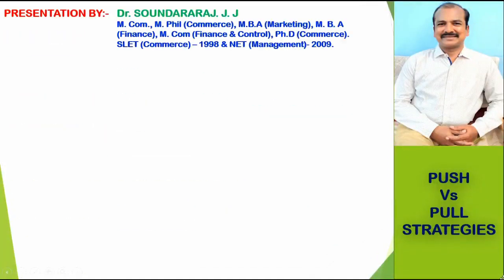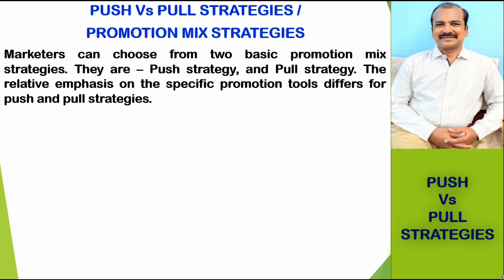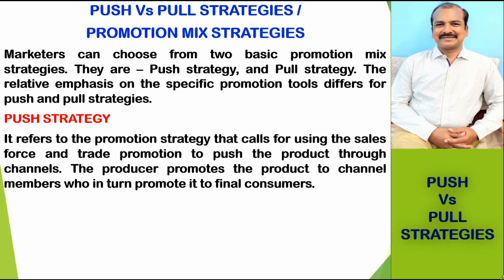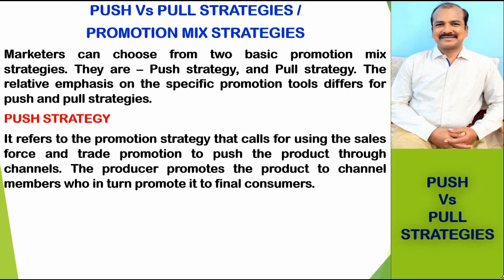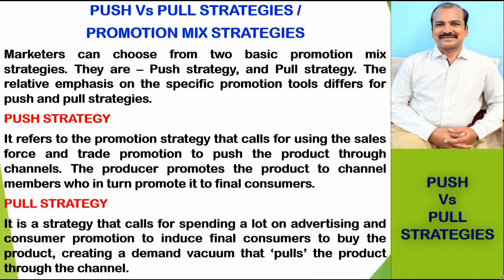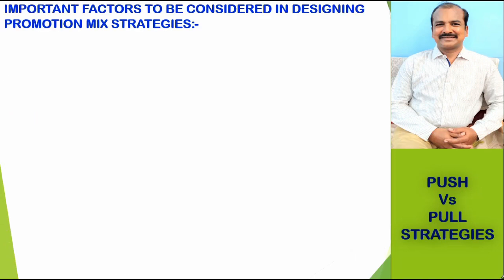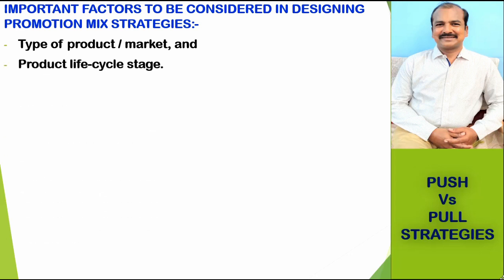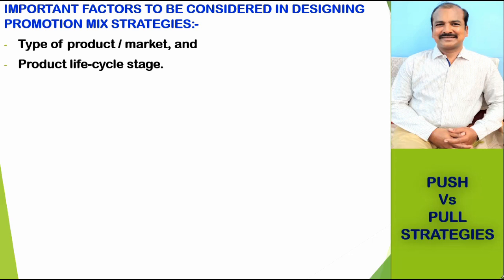PUSH Vs PULL STRATEGIES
This video details the meaning of Push Vs Pull strategies and the factors, to be considered in designing the promotion mix strategies.